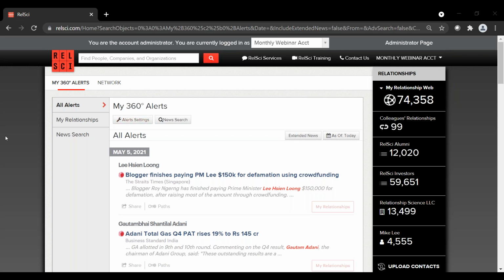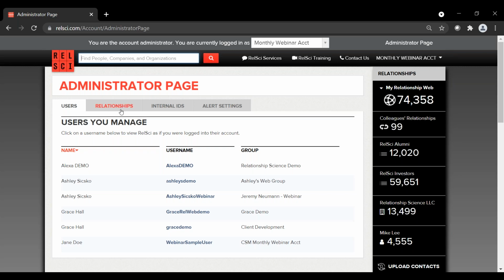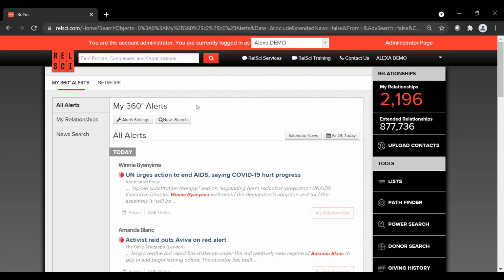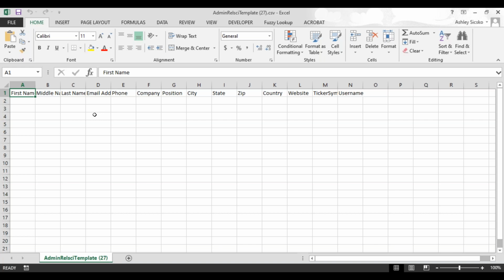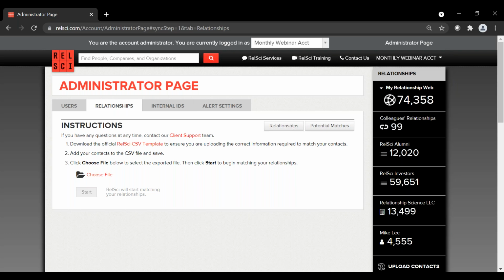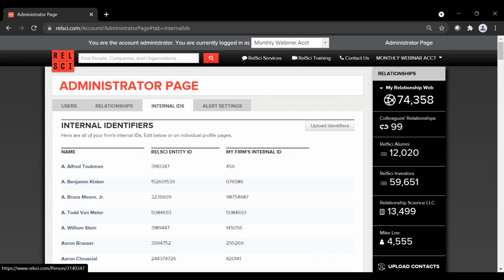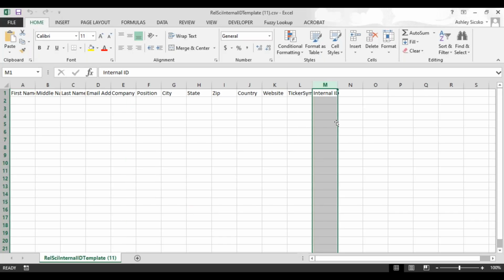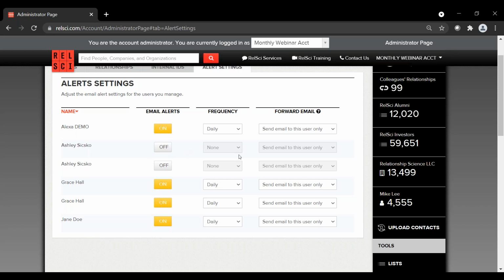Administrator Overview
This webinar covers the "Administrator Page" and details how admins can assist their users with relationship uploads, internal ID syncs, and news alerts. This webinar was recorded on June 9th 2021.